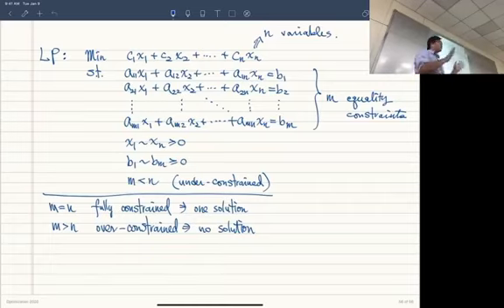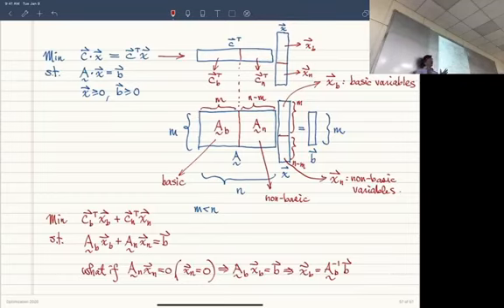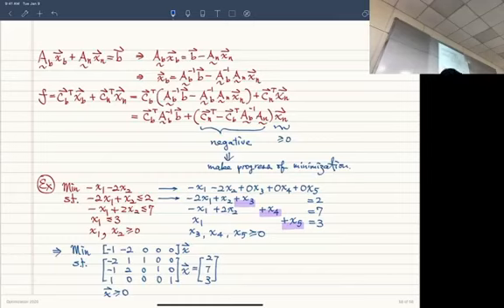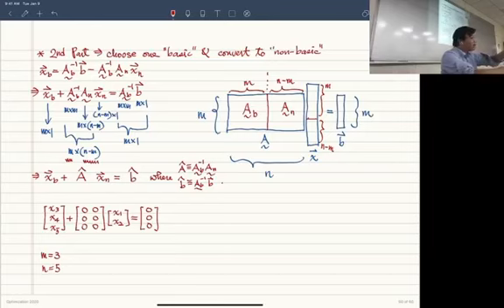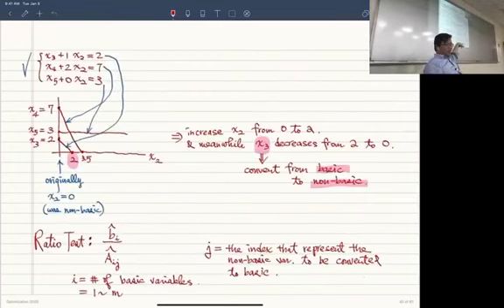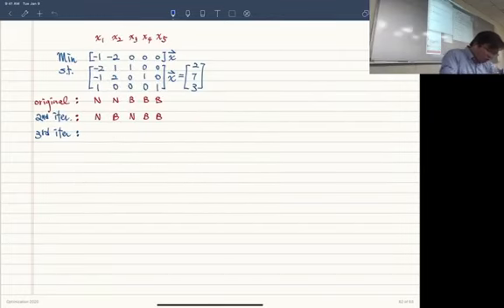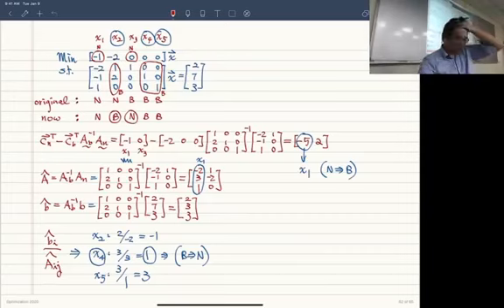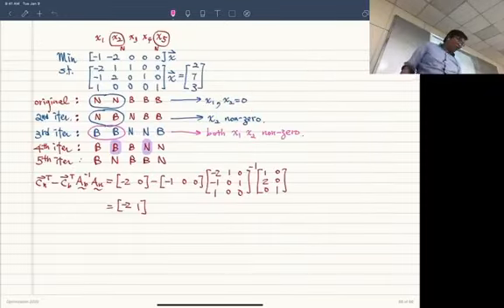Opt.13 Linear Programming (Part 2)